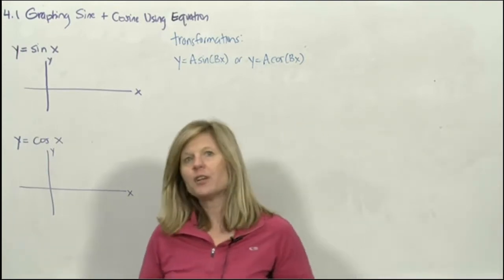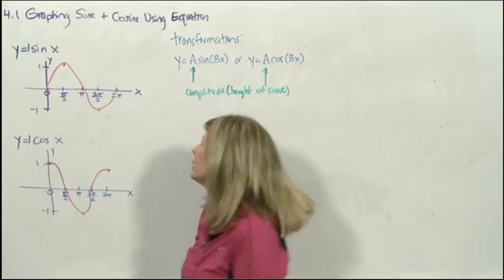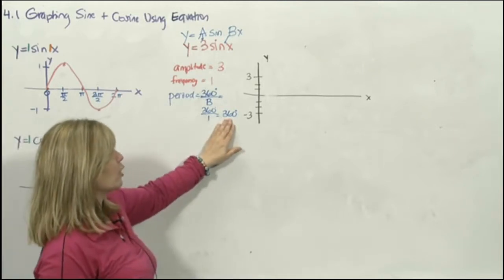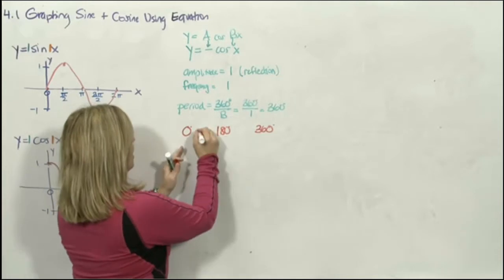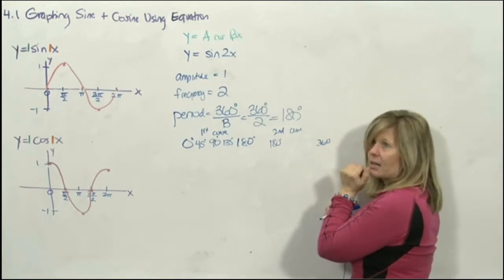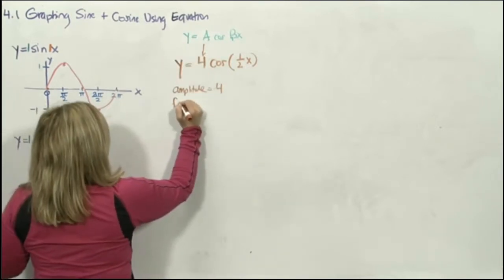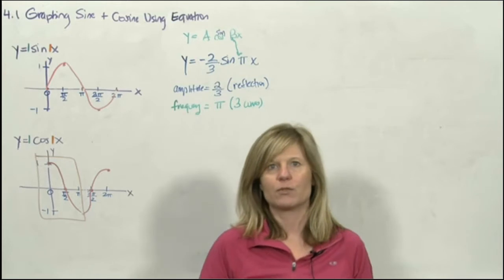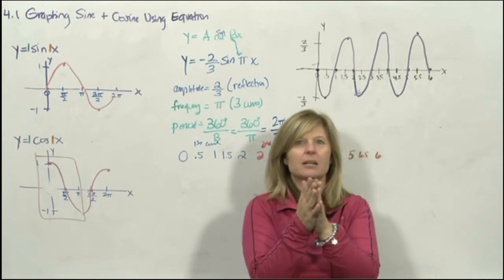math 112 section 4.1B amplitude and frequency